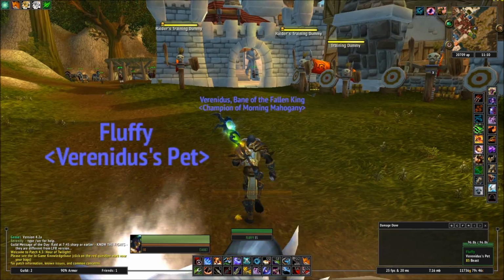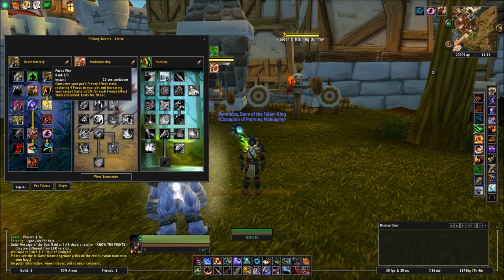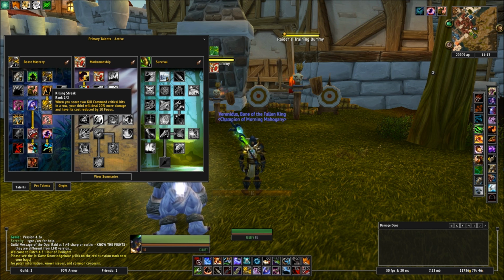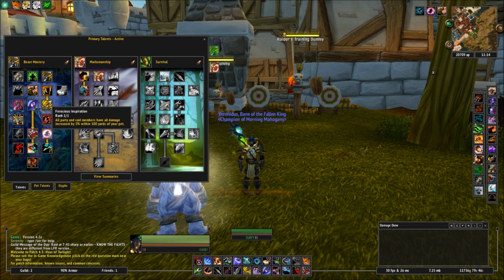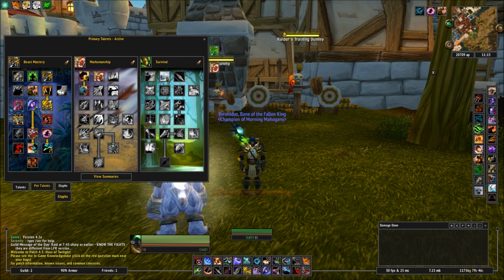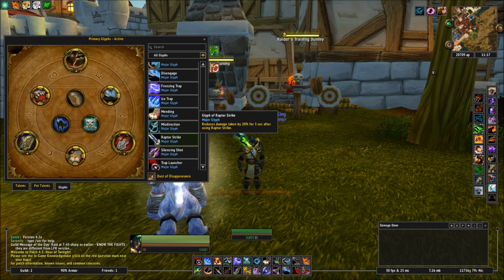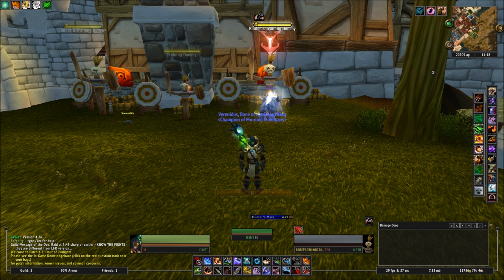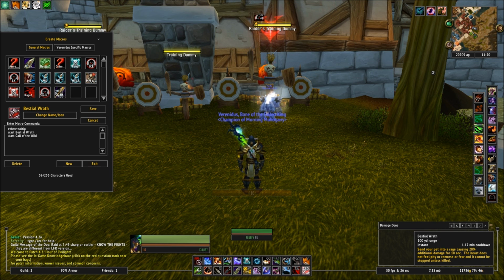4.3 Beast Mastery Talent and Rotation Guide- Verenidus US Burning Blade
I appologize for the intergrated microphone quality and the slip up and pronunciation of some words, I was a bit tired :D